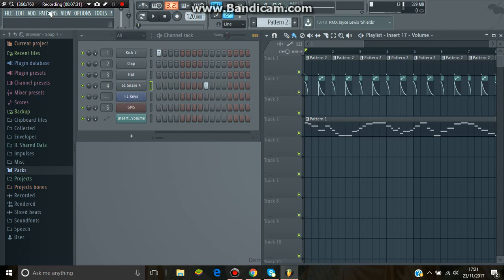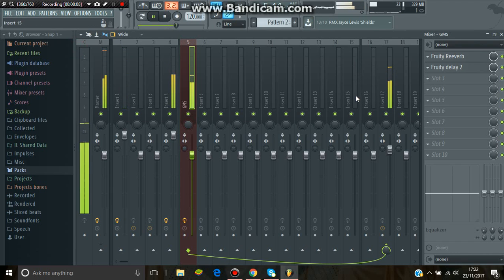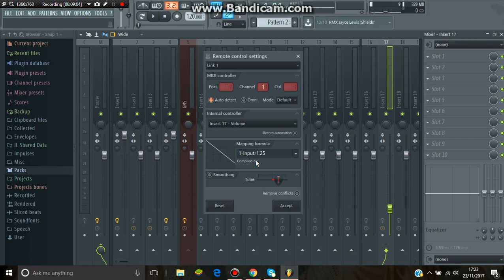Learning How To Music #1 w/ Doublechindoge7 (DCD7)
In this video, a friend of mine attempts to teach me how to make music in FL Studio 12. we recorded this a while ago but I didn't get around to uploading it until now. ^^;;